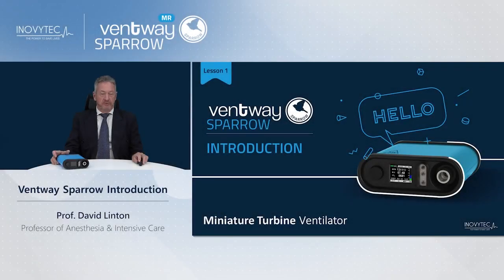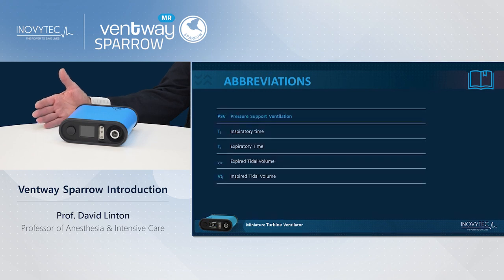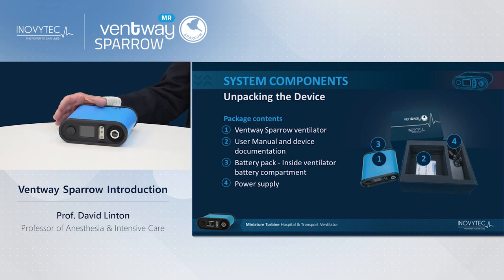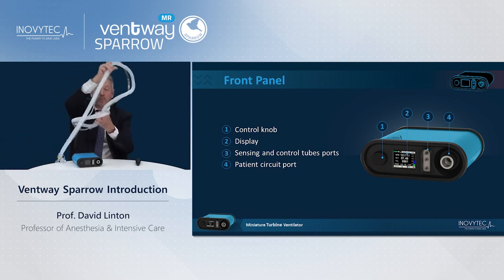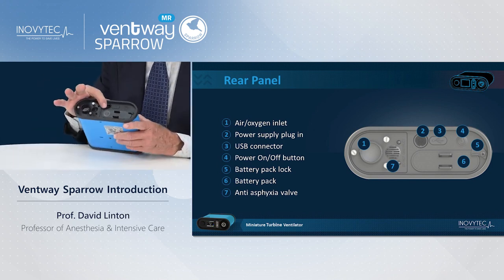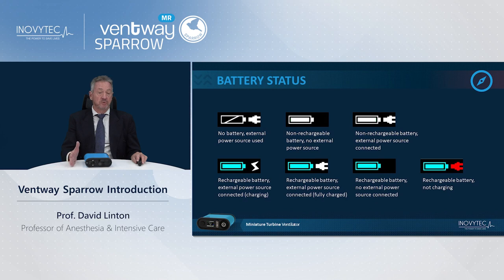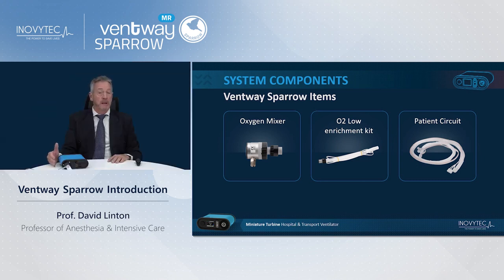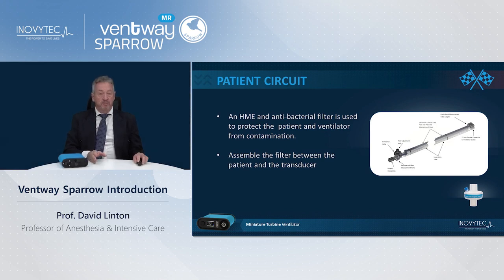Ventway Sparrow Hospital MRI Lesson 1 Introduction